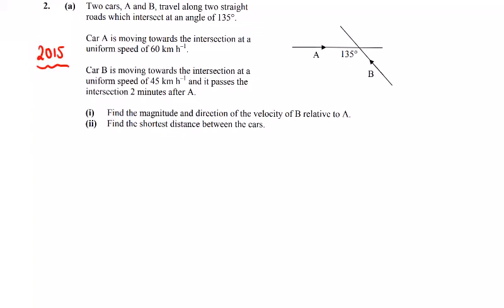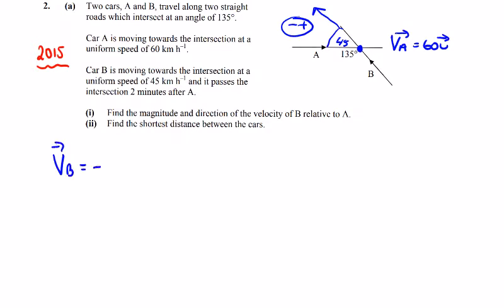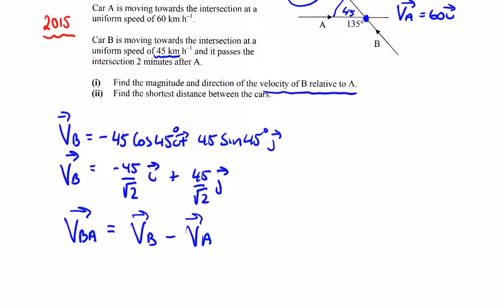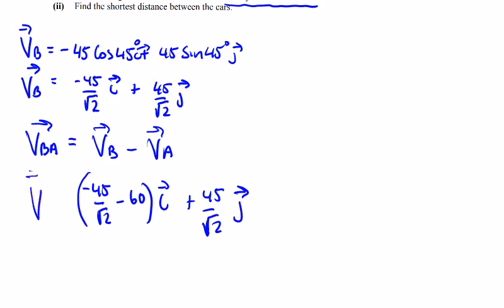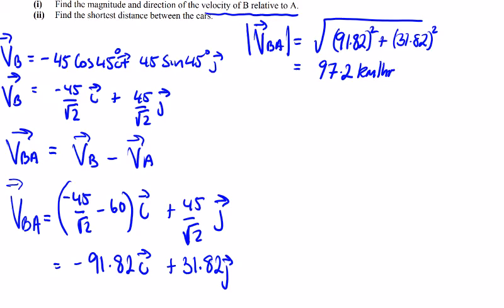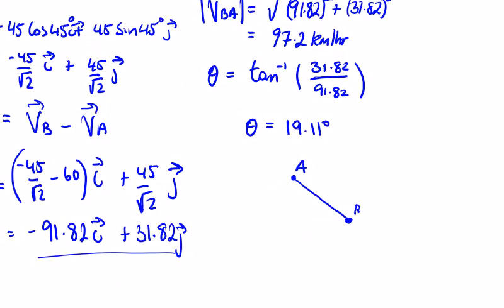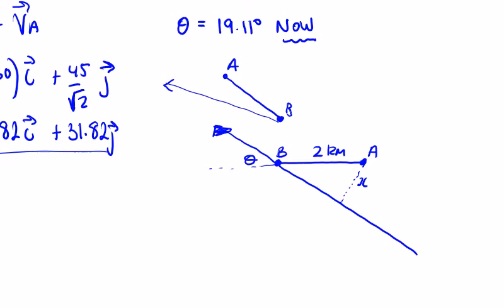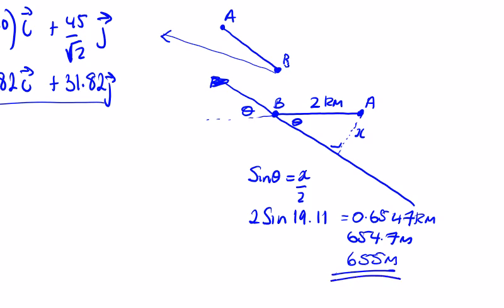2015 Relative Velocity Q.2 (A)